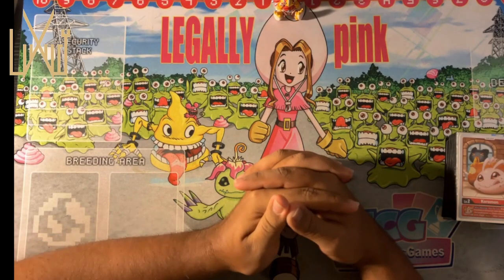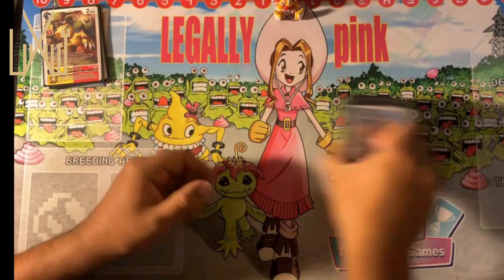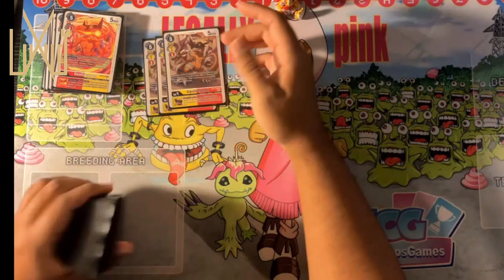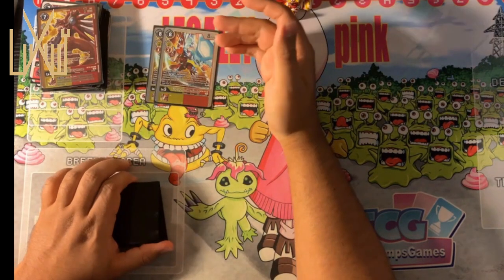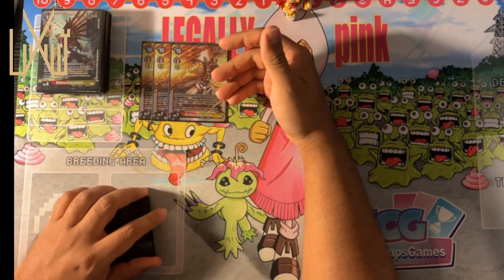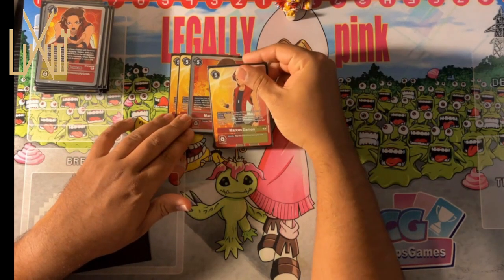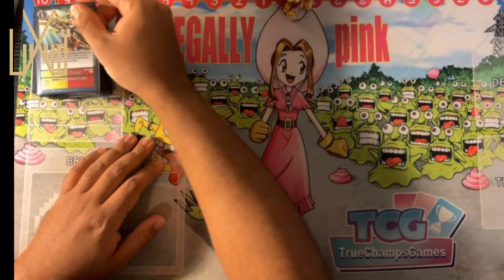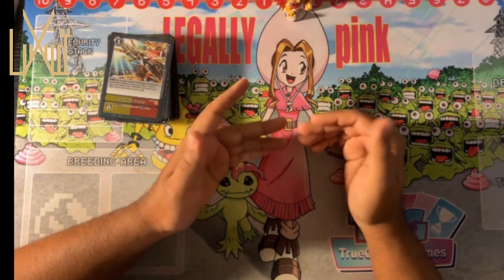Chris Pear 1st place TCG Con Tampa Shining Greymon Deck Profile